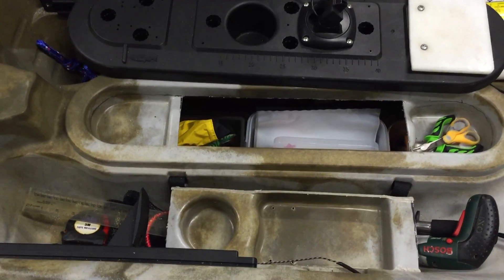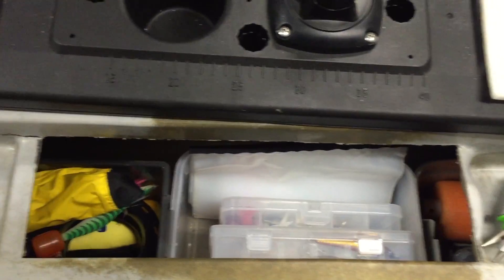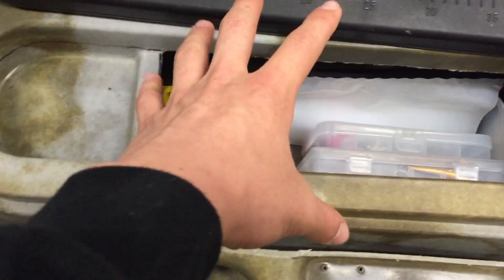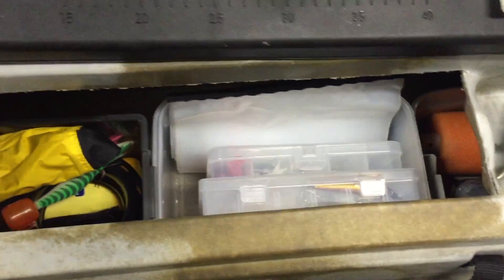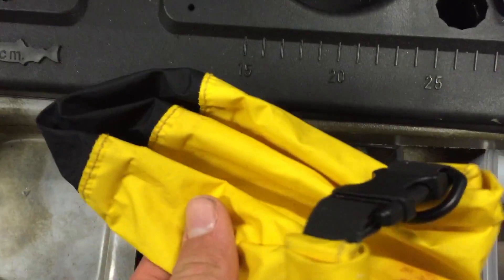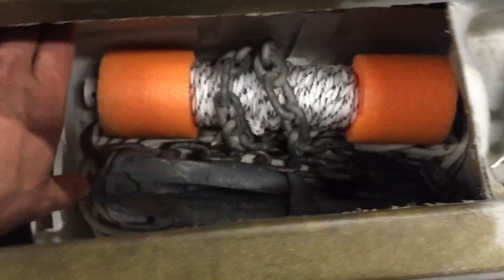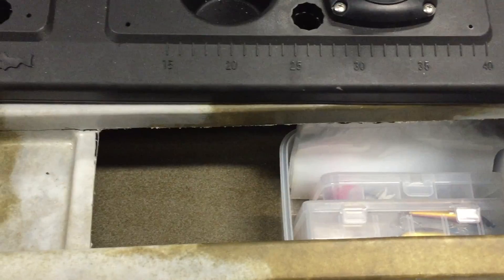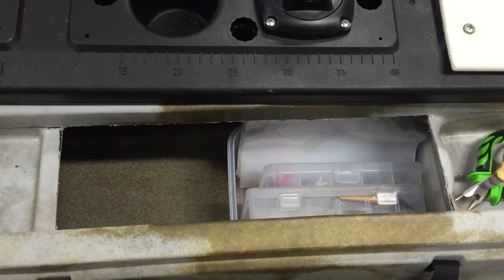AJ outdoors: DIY Centre Console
In this video I show how I cut out my centre console in my kayak for hull access. Hope you can use this on your kayaks even if it is  a bit scary to do.